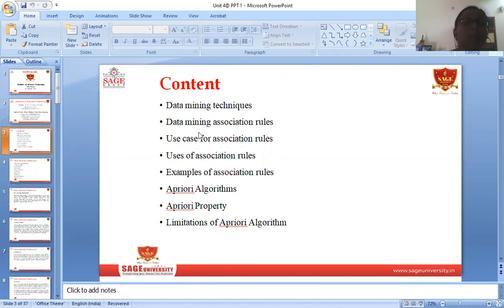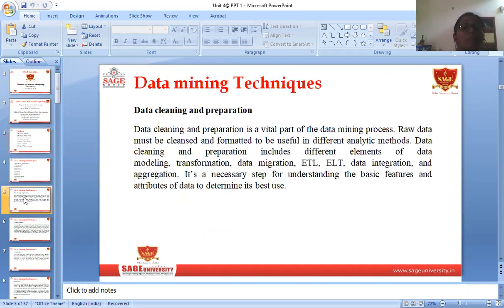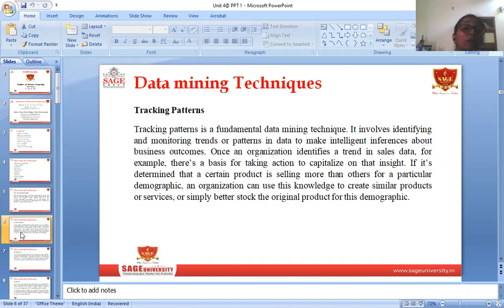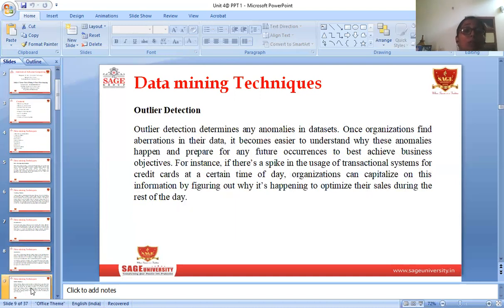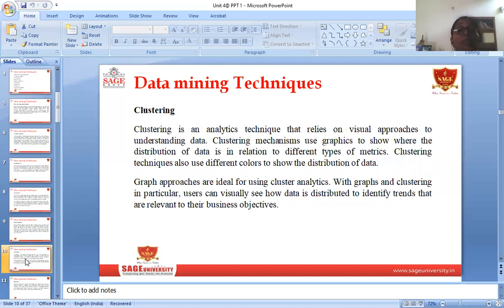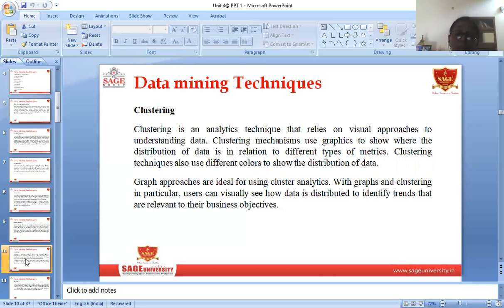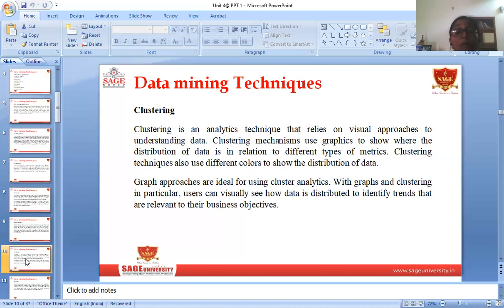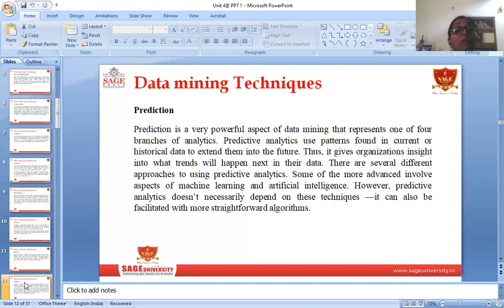dwm3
KDD process by Dr. Nirupma Tiwari